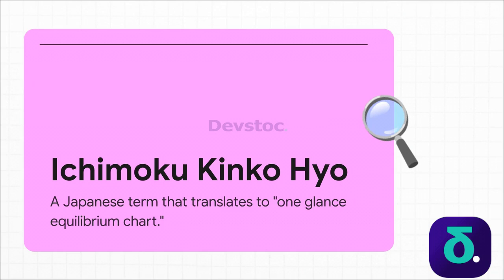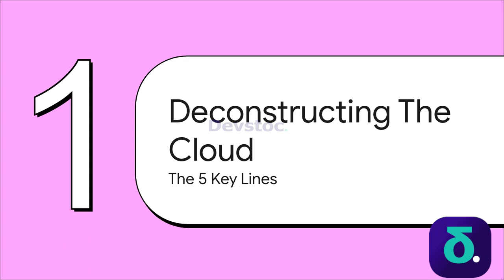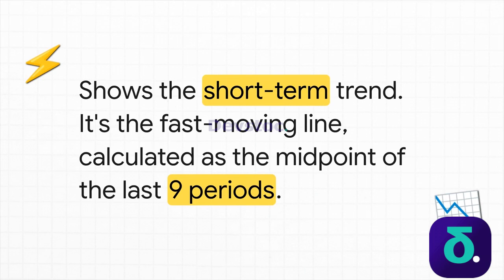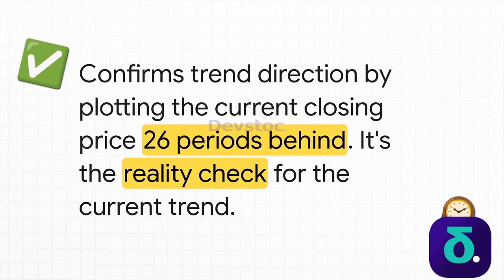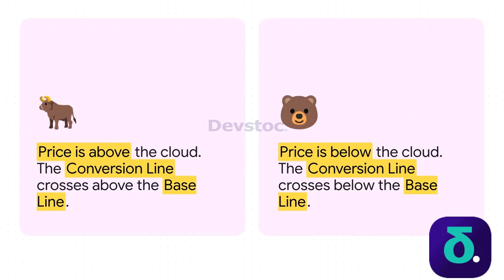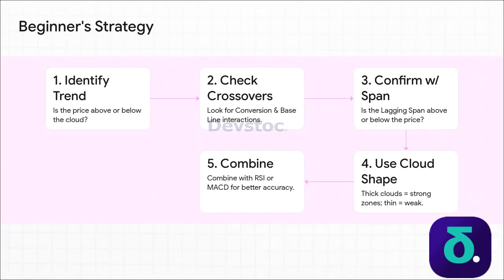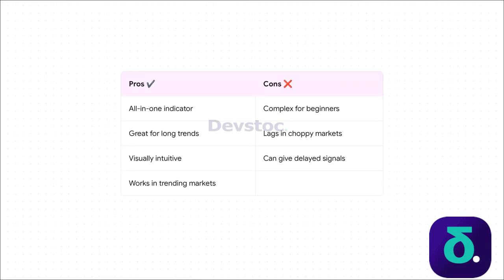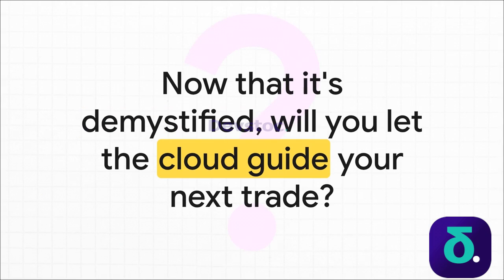Ichimoku Cloud Explained | Beginner Friendly Guide with NSE Example - Devstoc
Learn how to use the Ichimoku Cloud for trend trading in the Indian stock market. This video breaks down each component—Tenkan-sen, Kijun-sen, Span A & B, and Chikou Span—using simple language and a real-time NSE stock example. Perfect for beginners looking to understand technical analysis and make smarter trading decisions.